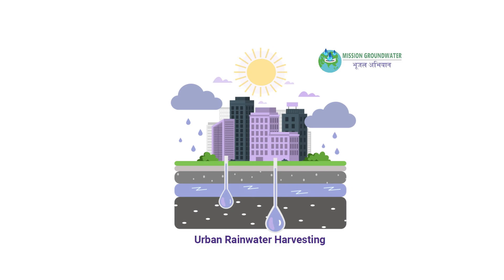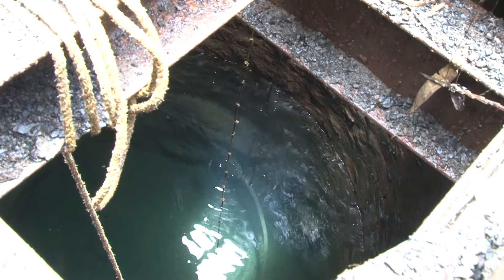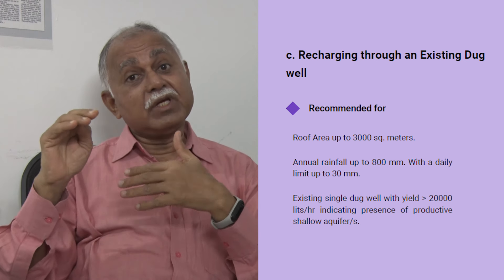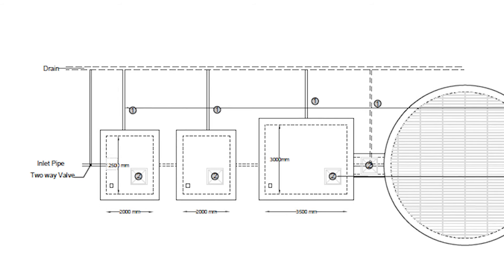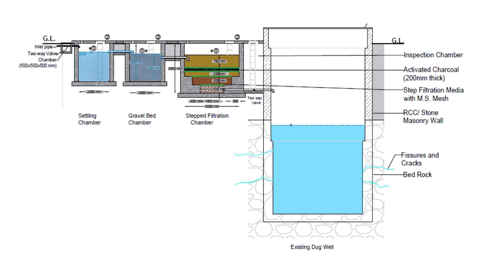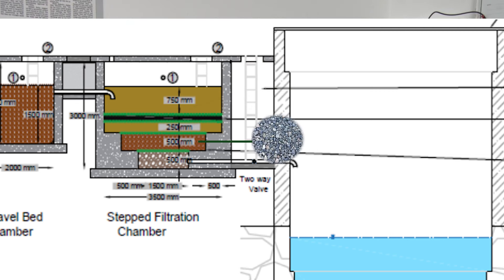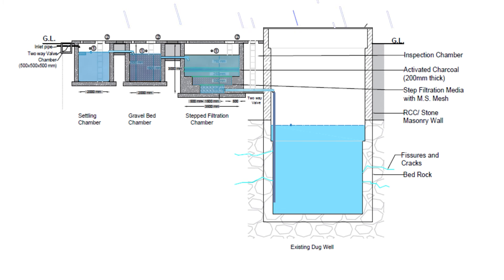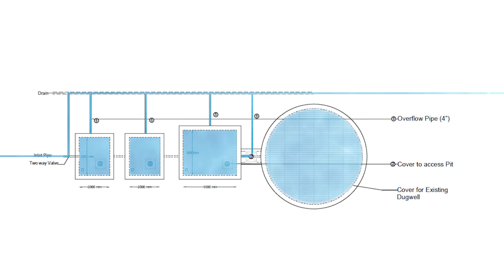Rooftop Rainwater Harvesting Recharge through an Existing Dugwell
Typology - Rooftop Rainwater Harvesting through an Existing Dugwell is a typology where rainwater from rooftops is channelised into a 3 tier filtration pit system to the existing dugwell in the premises.